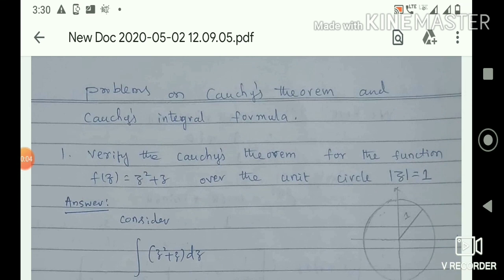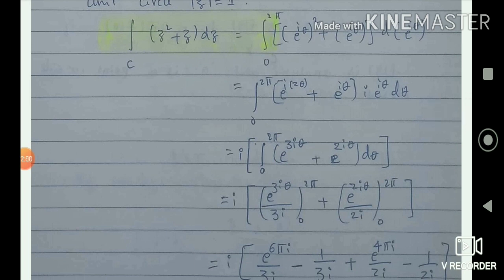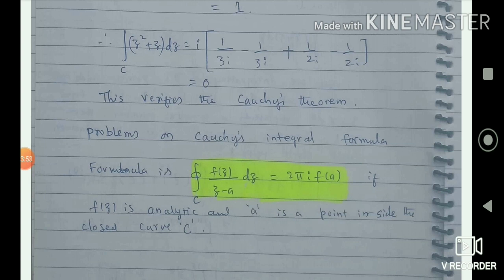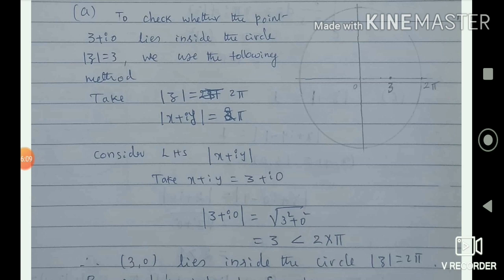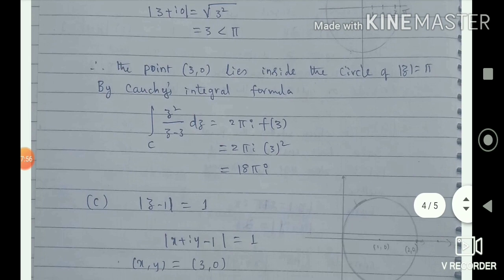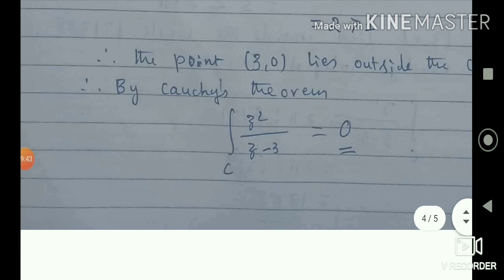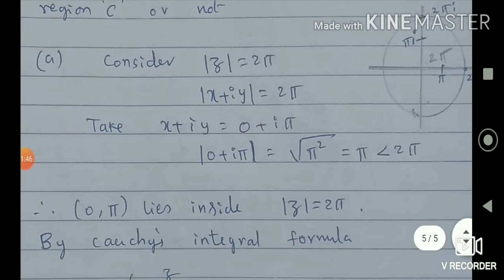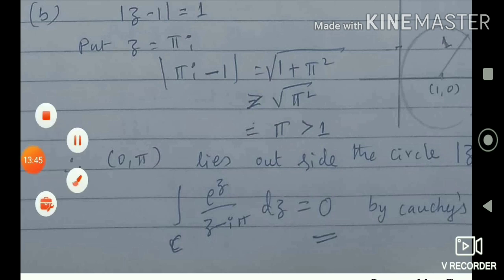Problems on Cauchys theorem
This is continuation of the lecture.

Narrator: Ramananda HS.